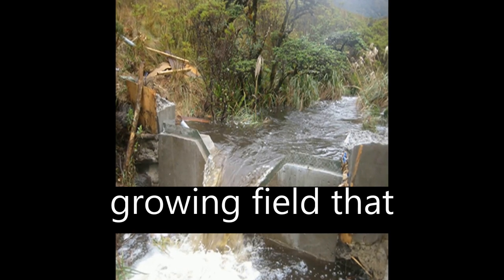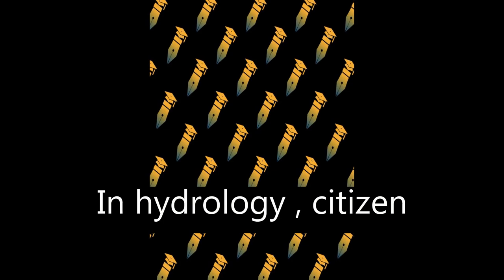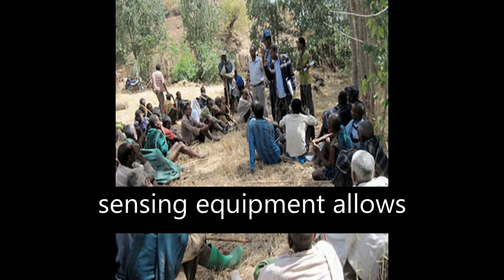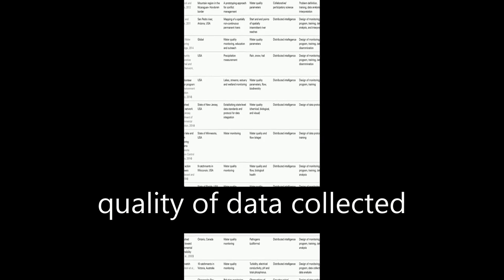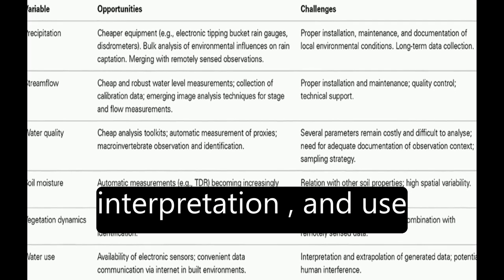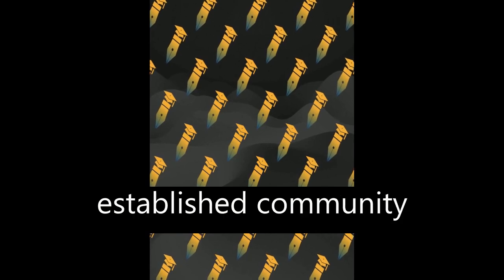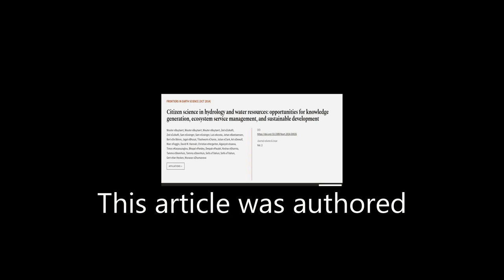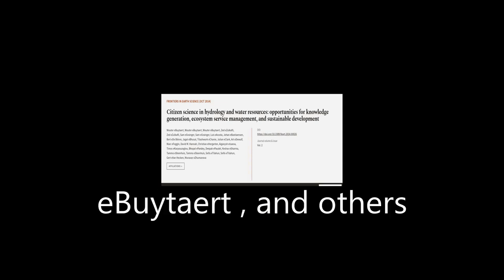Citizen science in hydrology and water resources: opportunities for knowledge generat... | RTCL.TV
### Keywords ###

### Article Attribution ###
Title: Citizen science in hydrology and water resources: opportunities for knowledge generation, ecosystem service management, and sustainable development
Authors: Wouter eBuytaert, Wouter eBuytaert, Wouter eBuytaert, Zed eZulkafli, Zed eZulkafli, Sam eGrainger, Sam eGrainger, Luis eAcosta, Johan eBastiaensen, Bert eDe Bièvre, Jagat eBhusal, Tilashwork eChanie, Julian eClark, Art eDewulf, Marc eFoggin, David M. Hannah, Christian eHergarten, Aiganysh eIsaeva, Timos eKarpouzoglou, Bhopal ePandey, Deepak ePaudel, Keshav eSharma, Tammo eSteenhuis, Tammo eSteenhuis, Seifu eTilahun, Seifu eTilahun, Gert eVan Hecken ,and Munavar eZhumanova

### Video Timestamps ###
0:00:00 - Summary
0:01:02 - Title
0:01:08 - Tail
0:01:12 - End